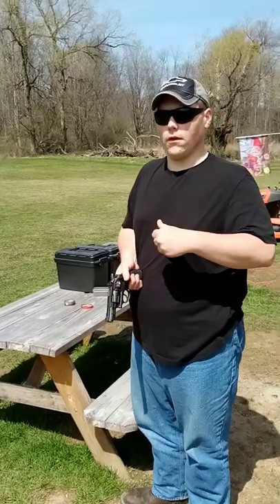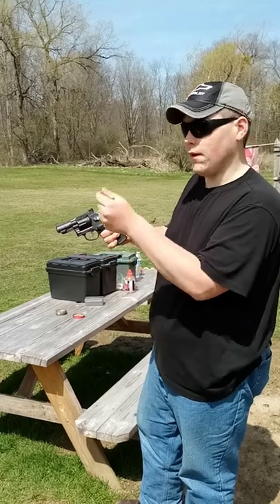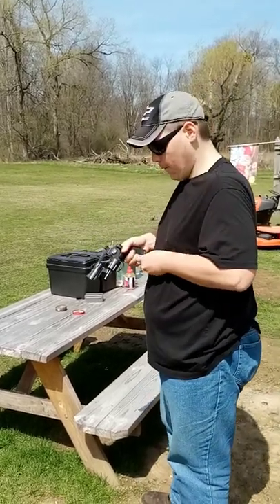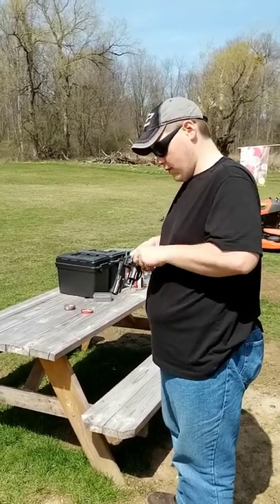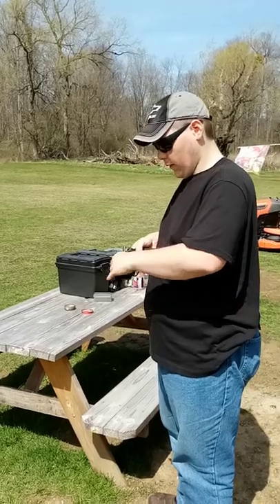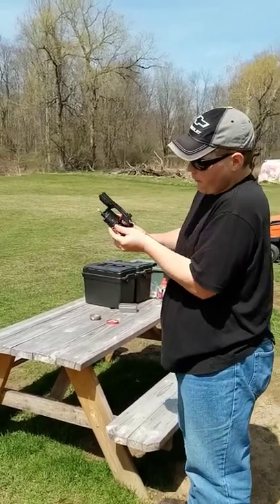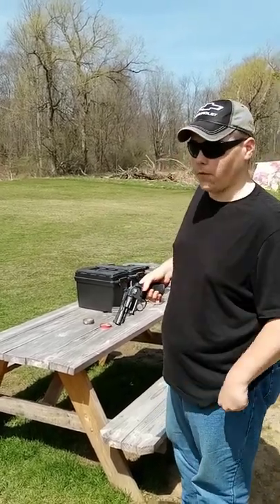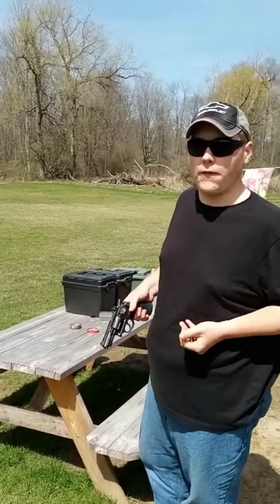Shooting The SNR.357 BB Gun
Hey Everyone, Welcome To AirgunHaven, Your Airgun Hotspot, My Name Is Aaron and Today I Will Be Shooting My Crosman SNR.357 .177 Dual Ammo Air Revolver In This Week's Video. It Also Shoots Pellets, But I'm Using BBs For The Purpose Of This Video. Also I Love Hearing and Interacting With You All, Opinions, Thoughts, Questions, or Just Saying Hello, I Read, Respond, and Heart ALL Comments. I Will Link Both The Table Top Review and The Field Test Below. As Well As Some Other Videos That You May Find Interesting. Stay Safe and I Hope To See You All Tuesday, May 3rd, 2022.